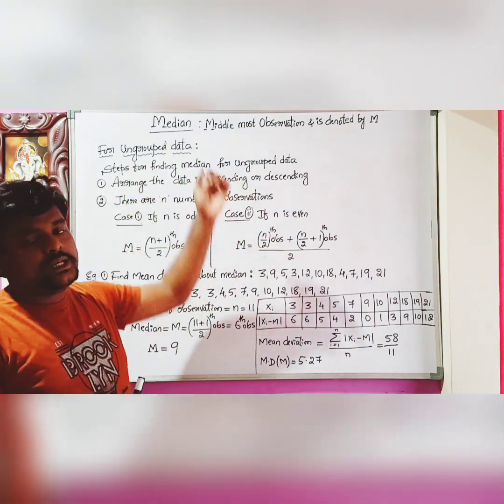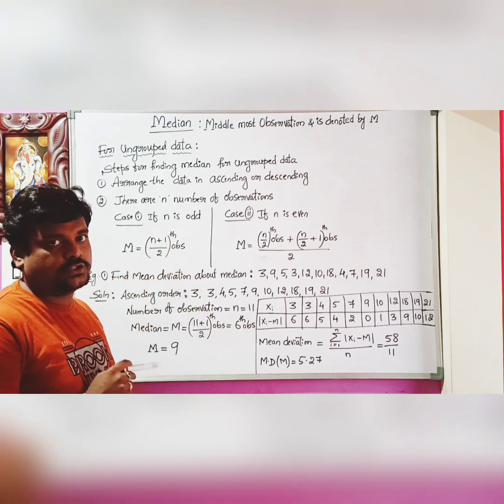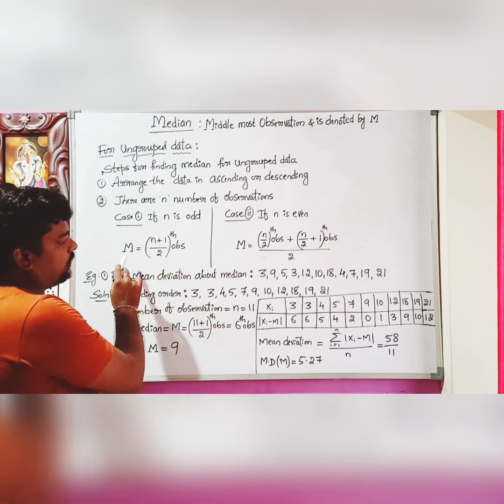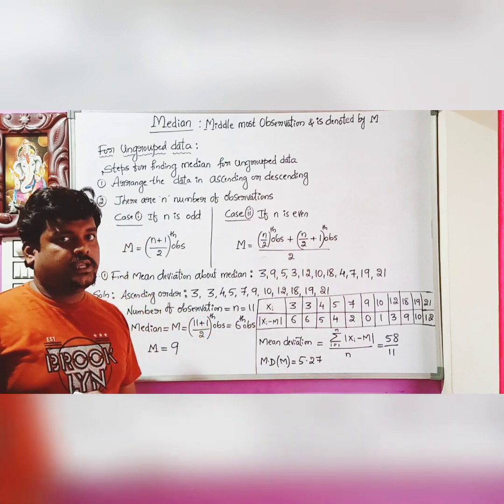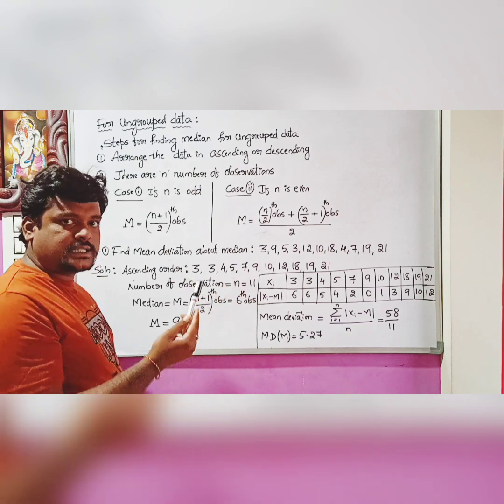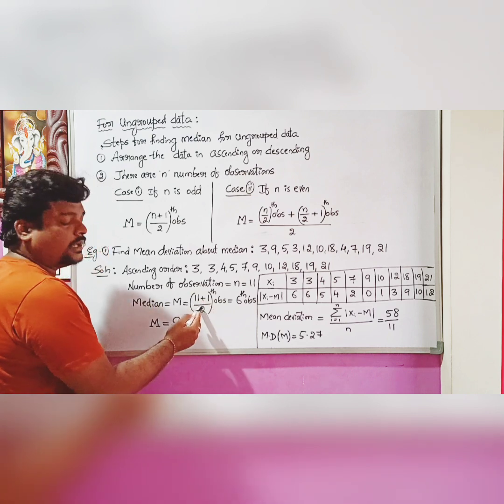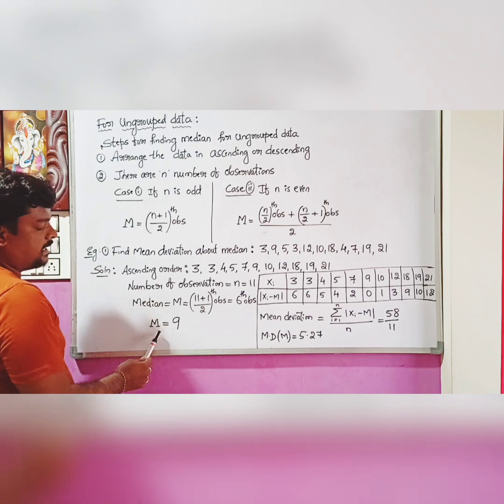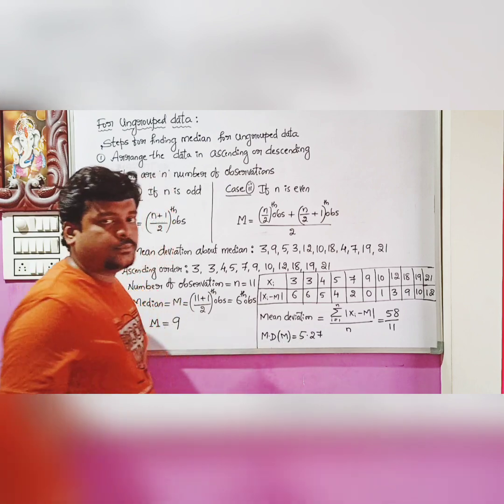Statistics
finding mean deviation about median